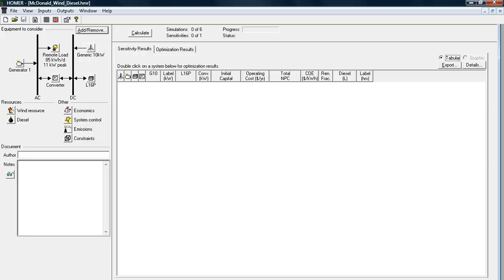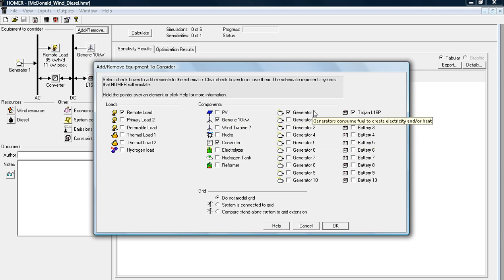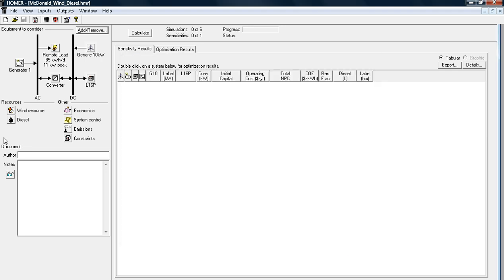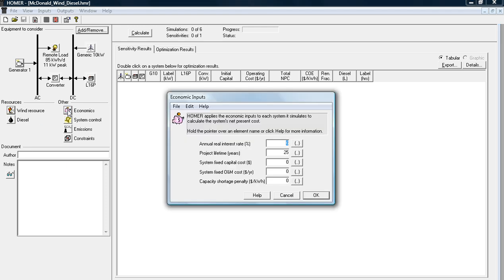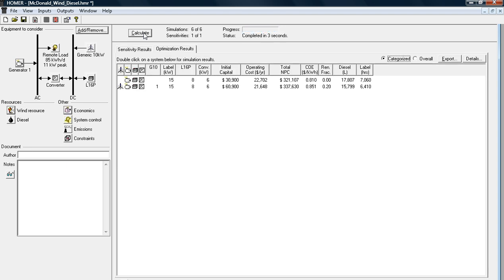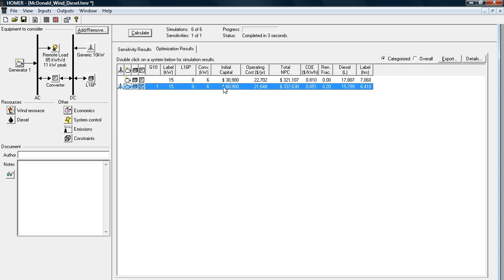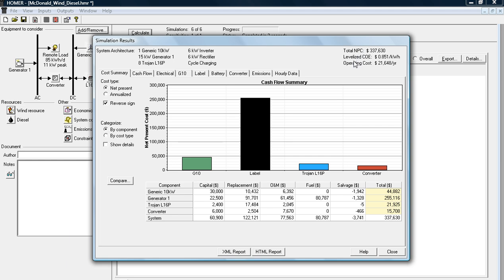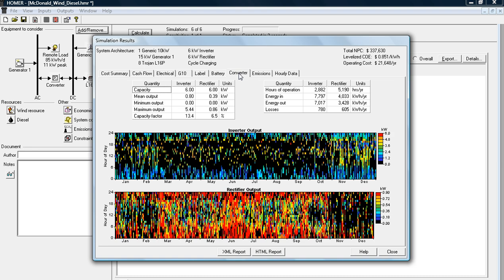HOMER Tutorial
This is a basic tutorial on how to to use the HOMER software program to analyze an optimal renewable energy system to be used in your home or business.